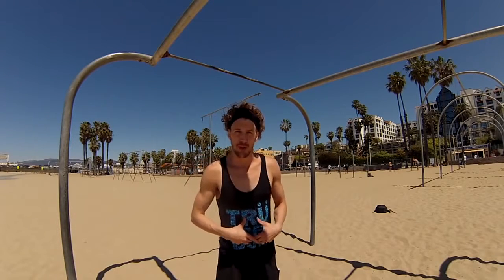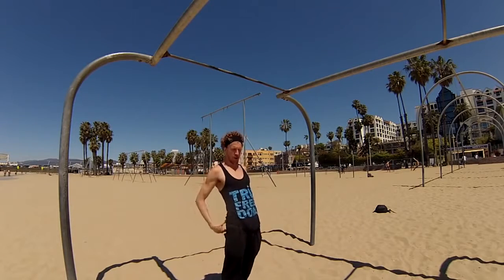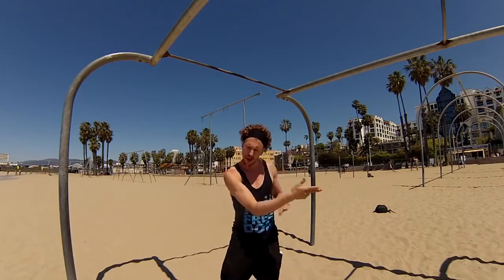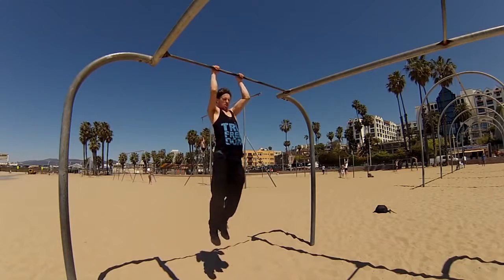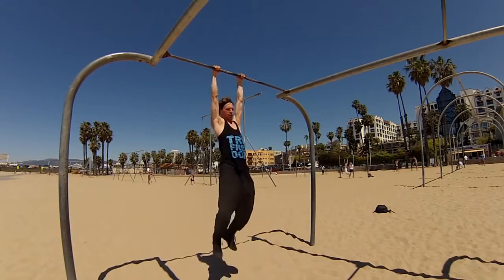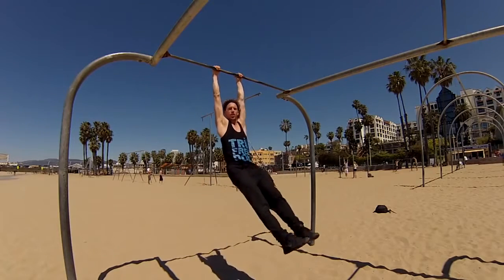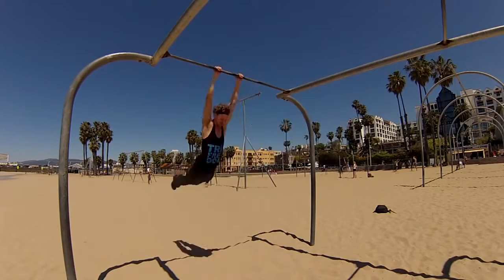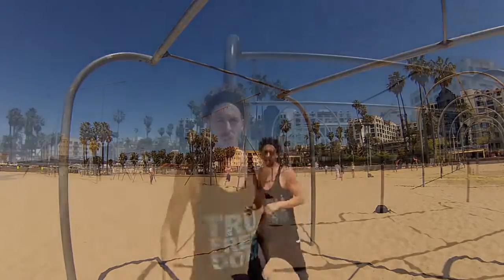Lache Parkour Tutorial How to swing from a bar Jesse La Flair